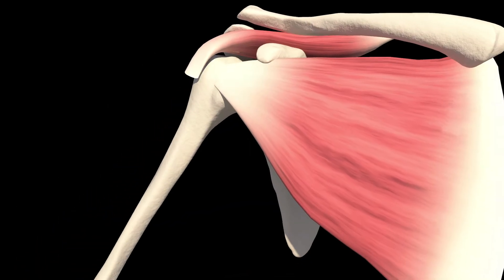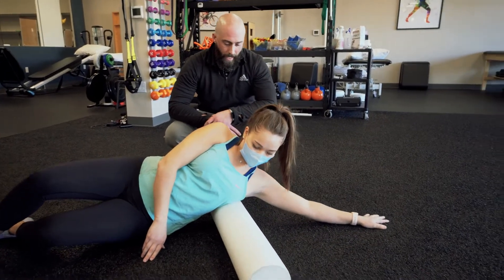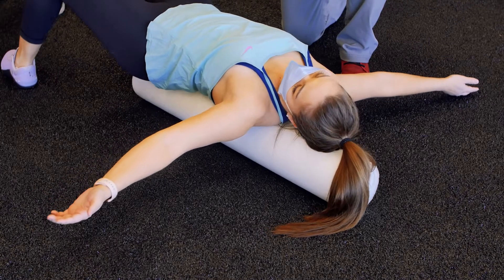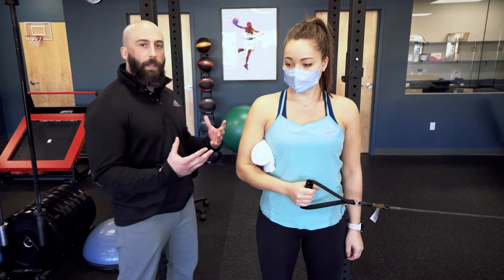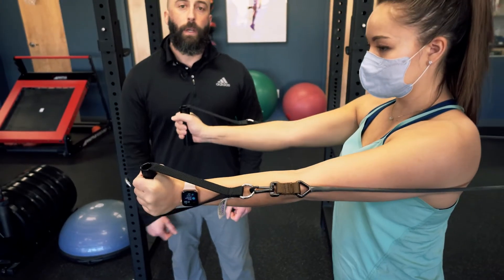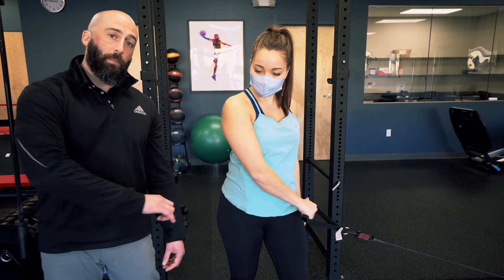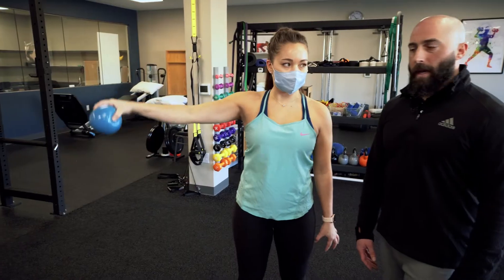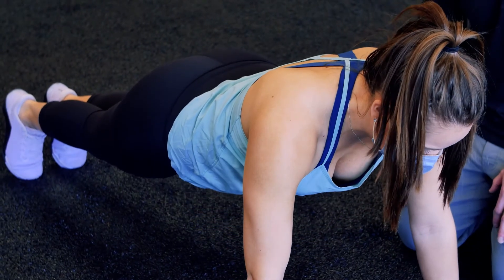Importance of Shoulder Health, Common Problems and Prevention Exercises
Atheletic trainer Jason Hand talks about shoulder health, common issues and walks through several strengthening exercises.